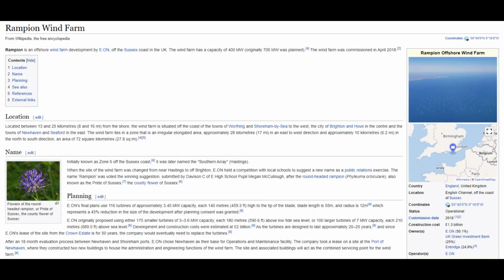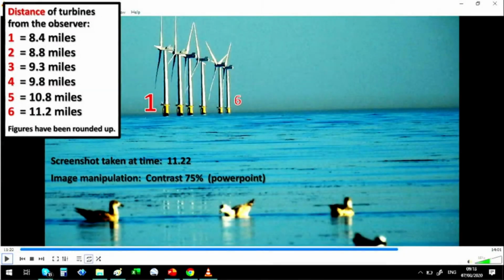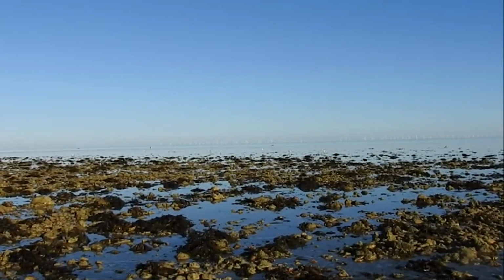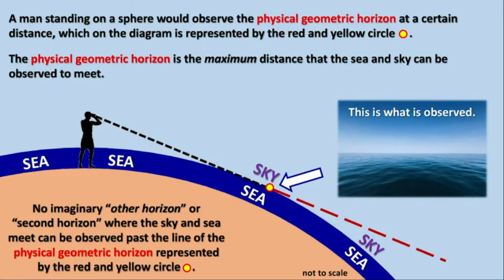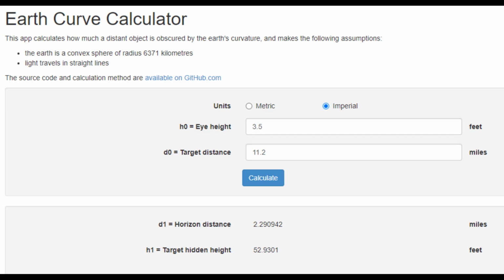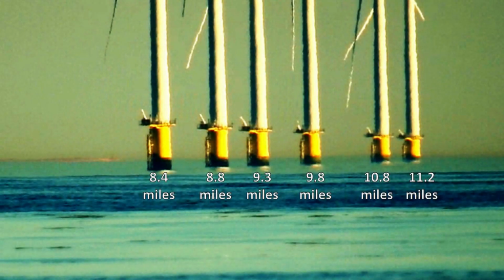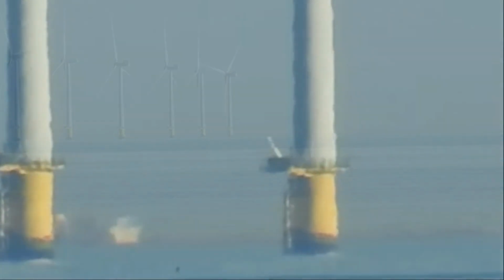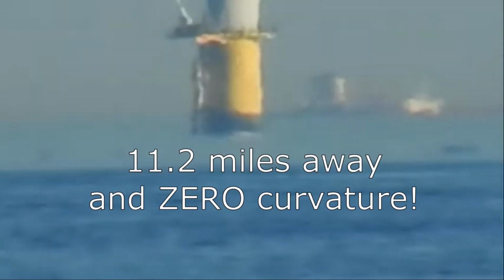PhD Proves Globe Model False - Re-uploaded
For the globe trolls (whether you're paid trolls or just insane globe zealots who have nothing better to do than attack flat earthers) - this is my classroom and if you want to comment here, there are a few rules:  (1) no spamming, including group attacks - keep to your one comment and its thread; (2) no personal insults; (3) do not link to propaganda videos; (4) stay relevant to the topic at hand; and, (5) treat everyone here, especially my friends, with respect and kindness.  And no, I don't have to follow my own rules.  Violators will be banned immediately and I don't think anyone's going to shed any tears for you.